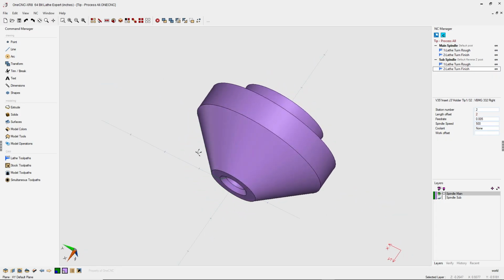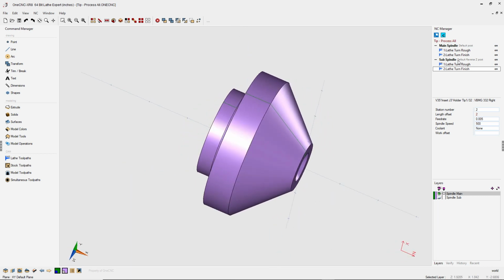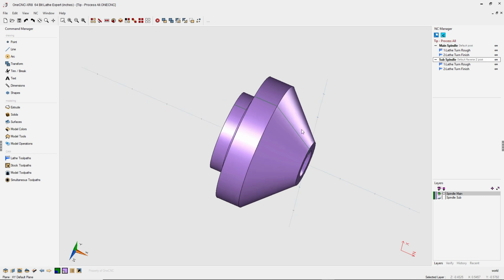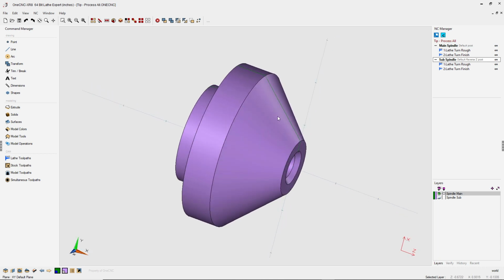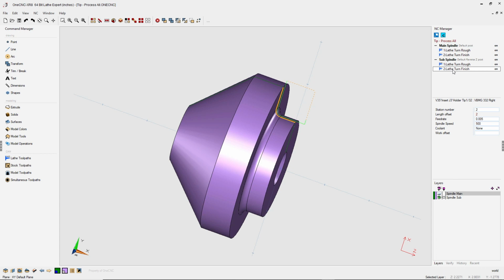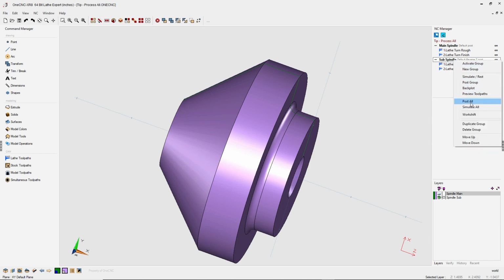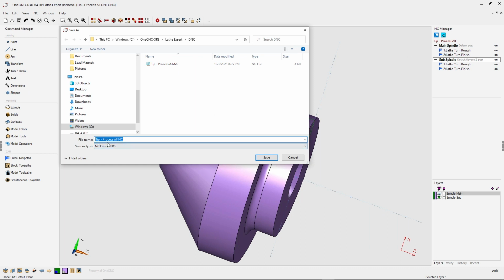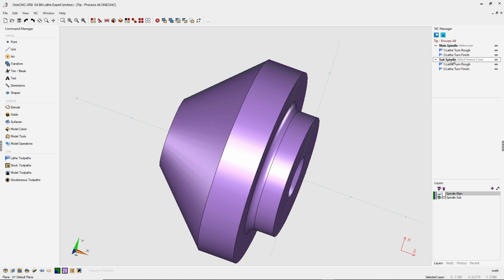OneCNC Post All - Tip 217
This video is about OneCNC Post All - Tip 217. Did you know that OneCNC is designed by manufacturers for manufacturers providing efficient tool path and streamlined programming workflows all based upon a long history of manufacturing experience.